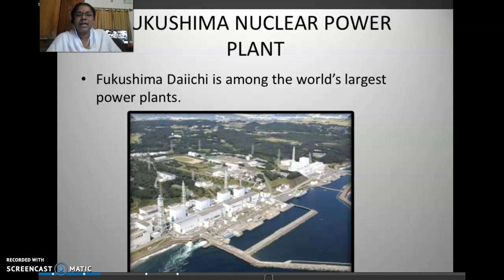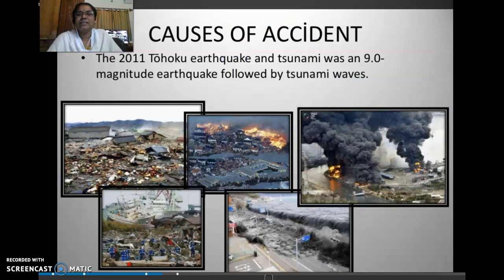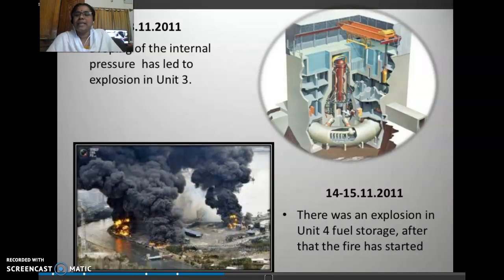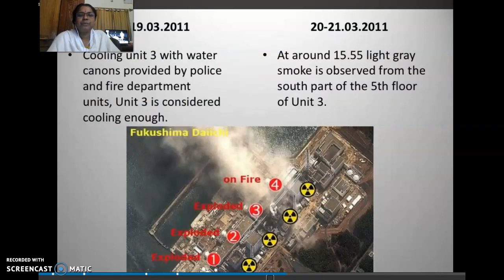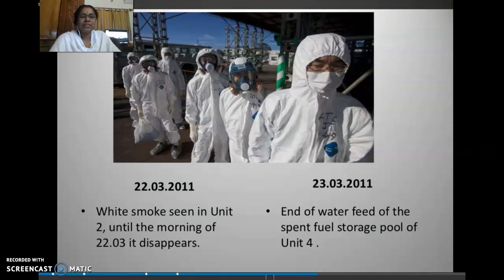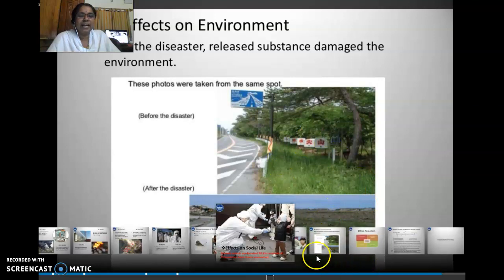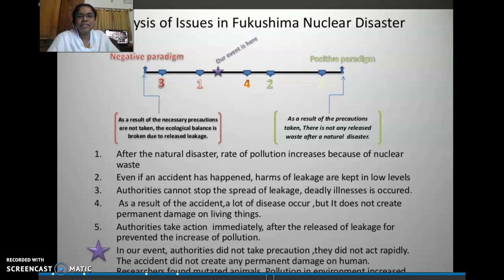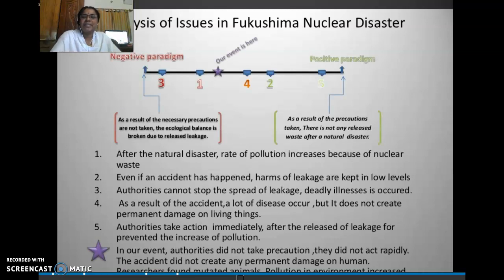Fukushima Daiichi Nuclear Disaster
Nuclear reactor case study.